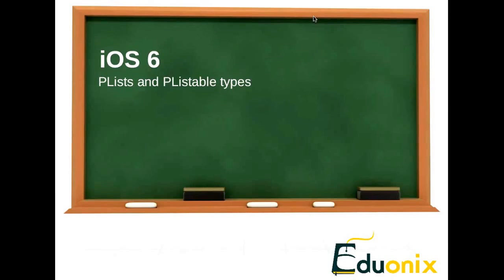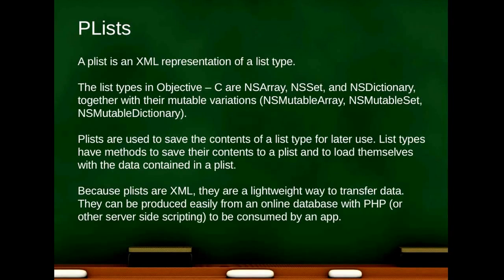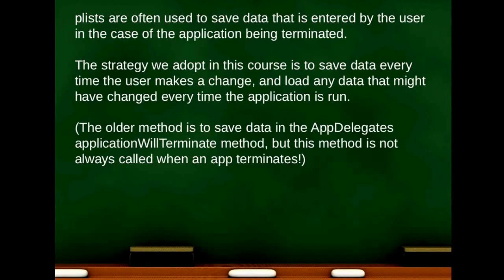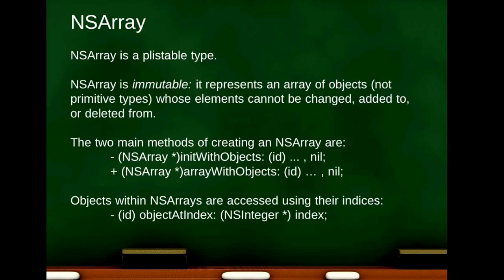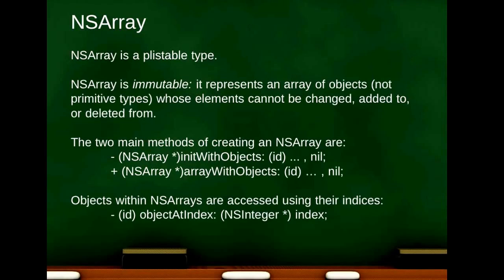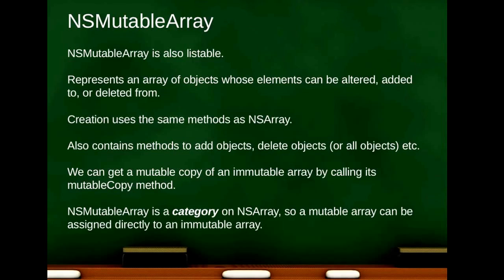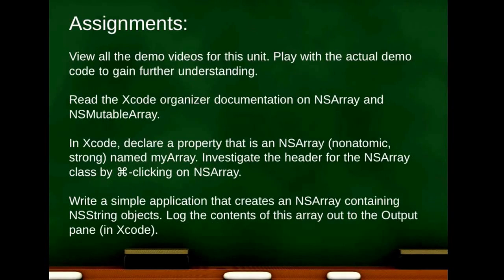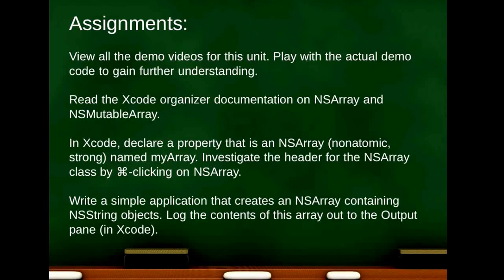INTRODUCTION TO PLISTS